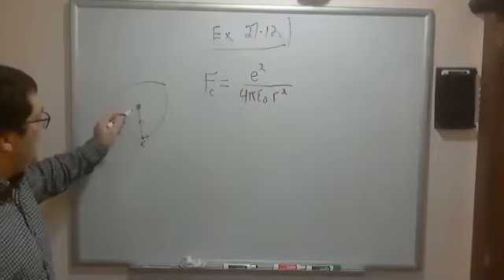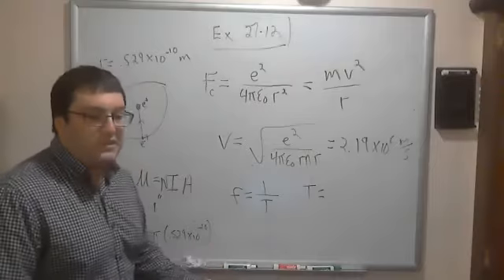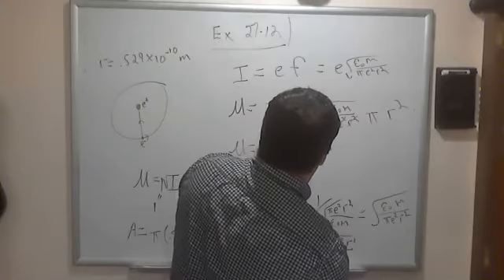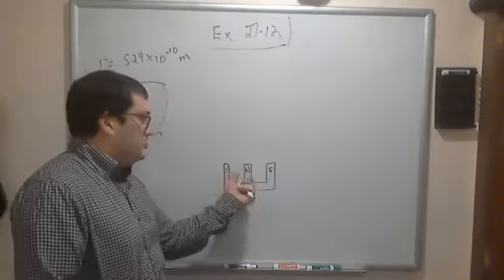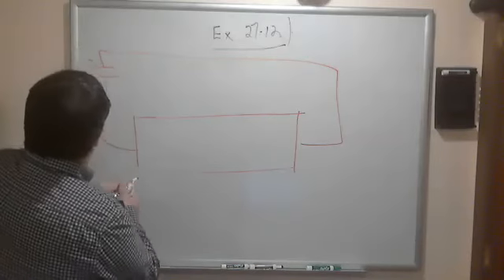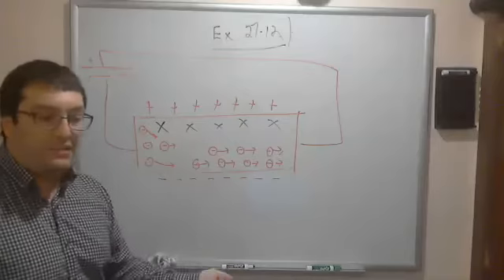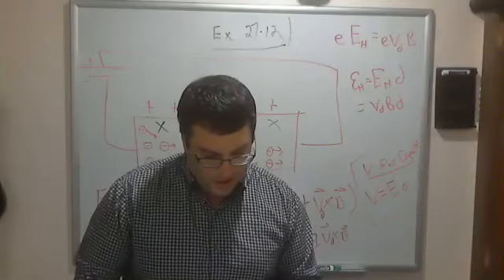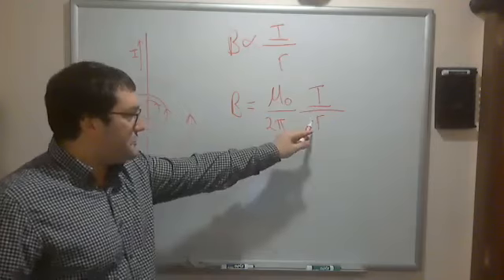Lecture 4/27-CH 27-Ch 28 pt. 1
Torque on loop, Hall effect and B-field due to wire